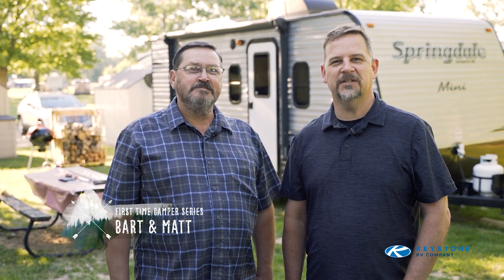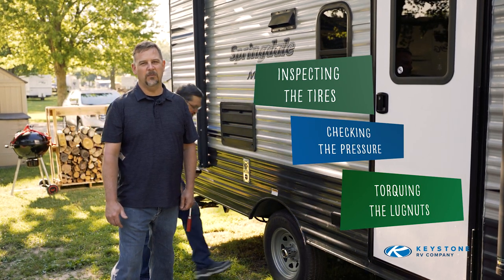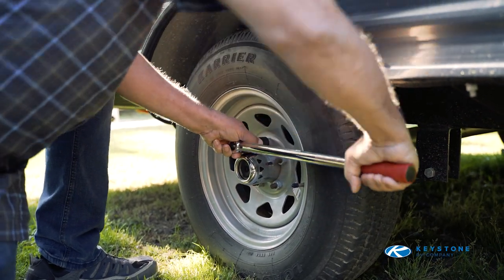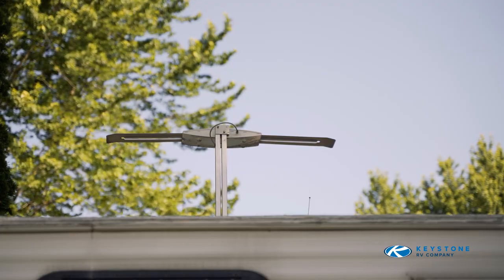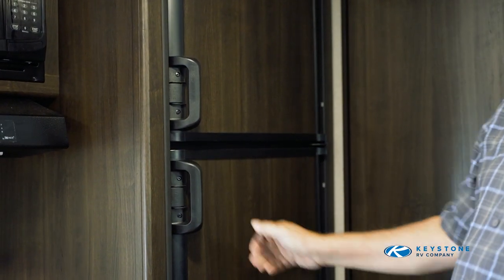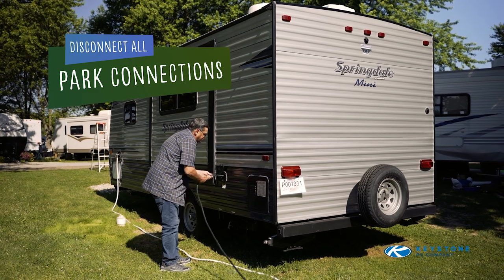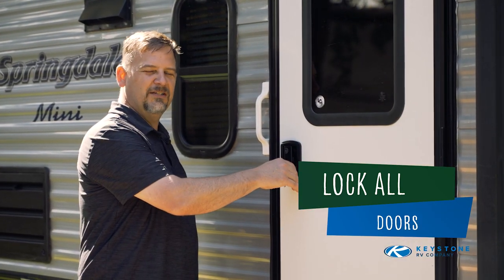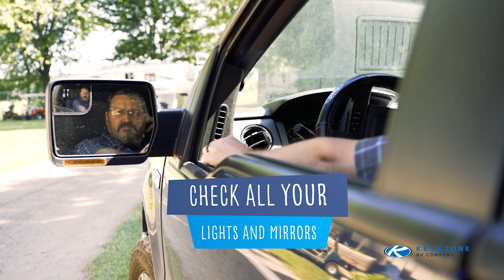Welcome to Keystone RV's First Time Camper Series! - Episode 1: Pre Travel Checklist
We know your first time camping can be difficult to navigate and often times an overwhelming experience. We have put together a series of videos to educate first time campers, like yourself, with some of the tips & tricks our technical training experts have to offer. In Episode 1 of the series, we walk you through a routine, pre travel checklist that will make your camping experience smoother & much more enjoyable!